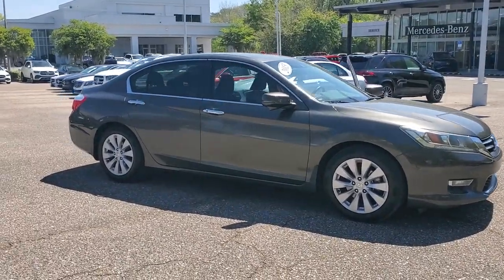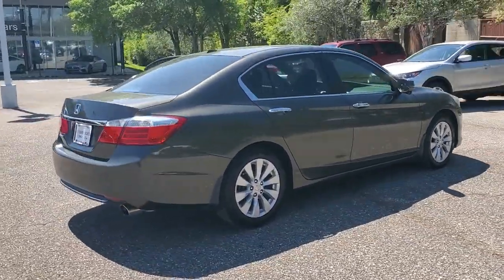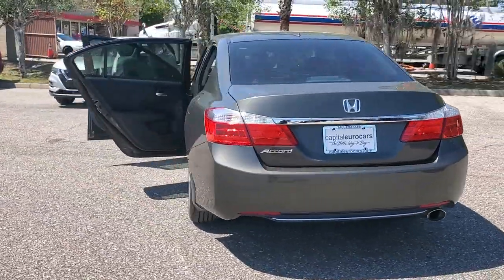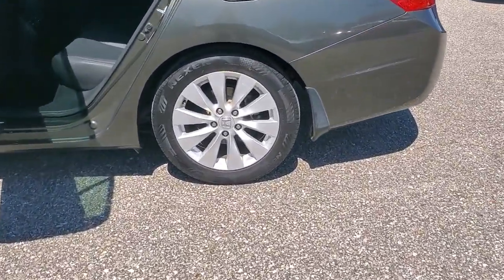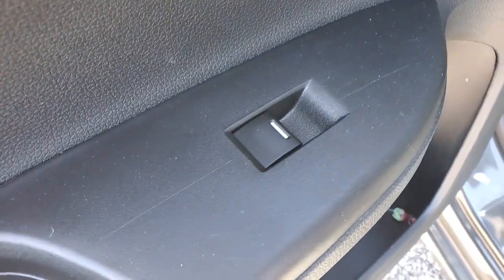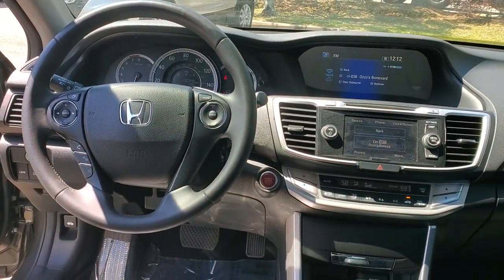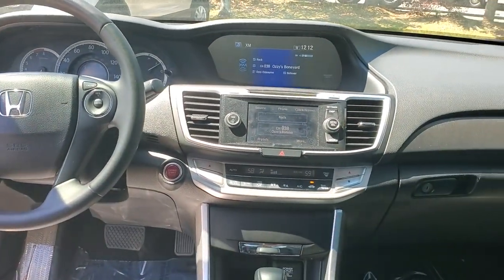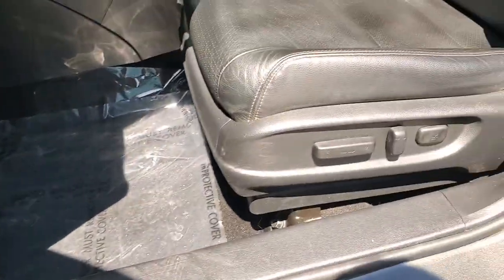2013 Honda Accord Tallahassee, Panama City, Marianna, Valdosta, GA, Midway, FL 20M1282AA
Crystal Black Pearl Used 2013 Honda Accord EX-L available in Tallahassee, Florida at Capital BMW. Servicing the Panama City, Marianna, Valdosta, GA, Midway, FL area.

Capital BMW
3701 W. Tennessee St

If you want an incredible VALUE for your money this NICE Accord has the EX-L options package its LOADED with features like; Heated front seats Illuminated entry Memory seat Perforated Leather-Trimmed Seats Alloy wheels Automatic temperature control Rear Parking Camera Fully automatic headlights Power moonroof Turn signal indicator mirrors and WE HAVE THE PRICE that makes this a DEAL for you!  You are absolutely going to want to see touch feel and DRIVE this one! ***BUT it is not going to last long at this price*** Give us the chance and see why we are The Better Way to Buy! To ensure your complete delight we have put our own warranty on this vehicle; NO CHARGE to you! You know what you want we have the deal and they are both waiting for you here at Capital Eurocars. Take a look at the pictures ...then Cmon by - youll be glad you did! brbrbr**CAPITAL VALUE PLAN USED CAR GUARANTEE** brbr* Powertrain Warranty for 6 months or 6000 Miles! brbr* Multi-Point Total Vehicle Inspection brbr* Live Market Pricing brbr* Complete CarFax Report.brbrbrClean CARFAX. 27/36 City/Highway MPG Awards:br * 2013 KBB.com Brand Image AwardsbrKelley Blue Book Brand Image Awards are based on the Brand Watch(tm) study from Kelley Blue Book Market Intelligence. Award calculated among non-luxury shoppers.  Kelley Blue Book is a registered trademark of Kelley Blue Book Co. Inc. All prices plus sales tax tag and titling and dealer service fee of $999.00 which represents cost and profits to the selling dealer for items such as cleaning inspecting adjusting new vehicles and preparing documents related to the sale.